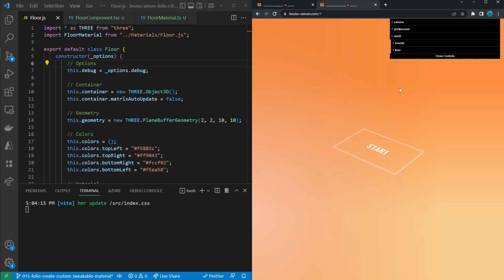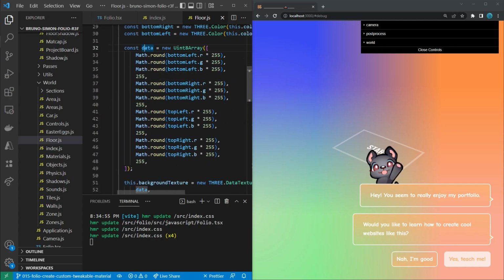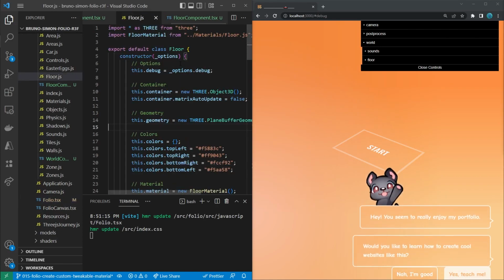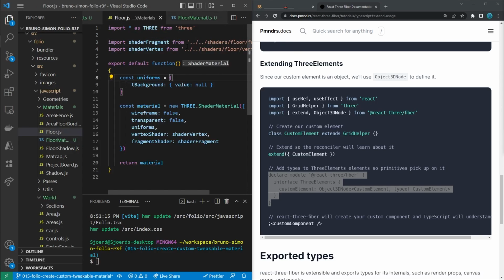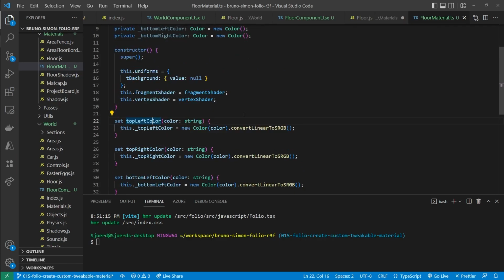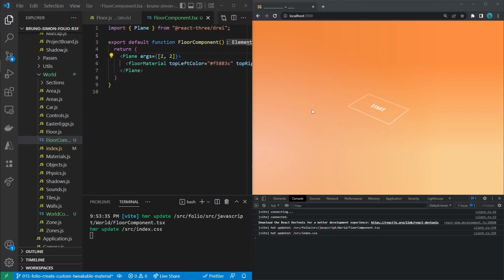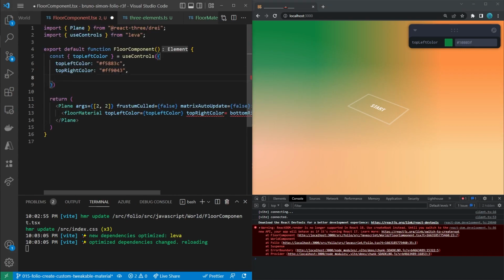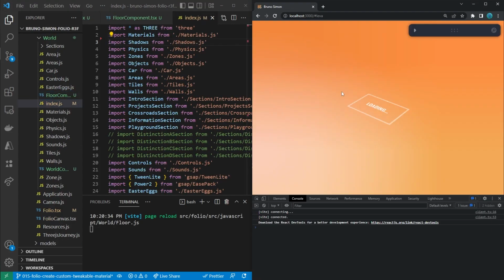#05 Creating a custom R3F material - Let's Recreate Bruno Simon's Portfolio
🙋‍♂️ Hi there

5️⃣ In this fifth video of this course we're creating a custom React Three Fiber Material and use that to create our own react three fiber floor. The material is going to be tweakable so that it automatically updates the colors when the props are updated. It's using custom shaders in the background and a cool technique to cover the entire screen. Enjoy! 👋

✨ Are you also so amazed by the 3D websites built by Bruno Simon and other creative developers? In this series of videos we will convert Bruno's Portfolio project from three.js to react three fiber. You will learn how he built this entire project and how you can built one yourself using modern technologies like TypeScript, React, Tailwind CSS, Prettier, ESLint and of course React Three Fiber. We will also handle debugging and 3D physics in React Three Fiber.

3️⃣ This channel is meant to help you start developing 3D websites.

Besides those links, I'd recommend reading through the book of shaders in case you are inexperienced with shaders

⏲ TIMESTAMPS
0:00 Video introduction & result showcase
1:10 Explaining the existing three.js code
6:28 Creating the needed components
9:21 Convert the custom material to react three fiber
20:54 Other improvements
23:01 Short vertex shader explanation
24:37 Make the material properties tweakable
27:02 Change leva configuration
29:08 Outro